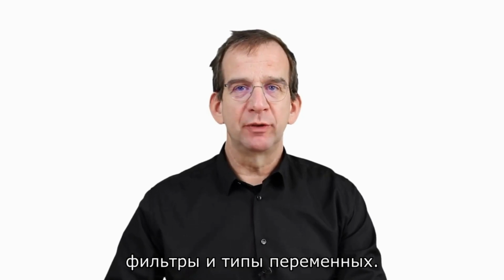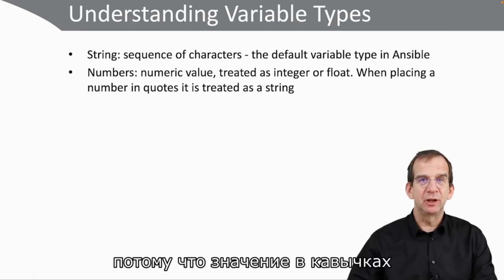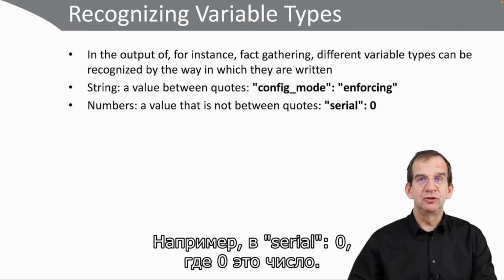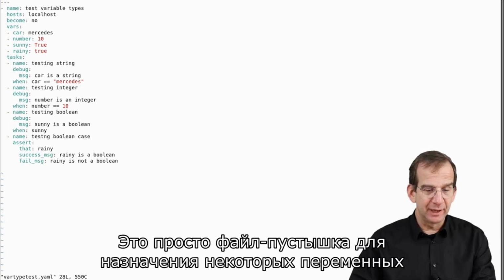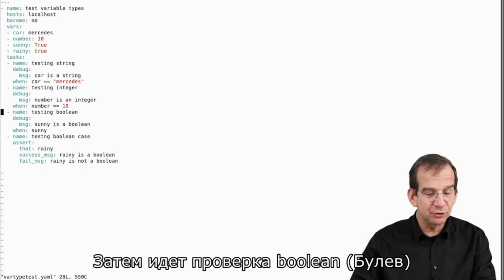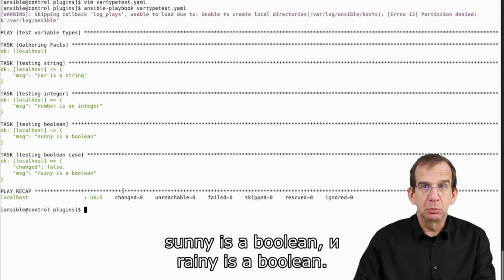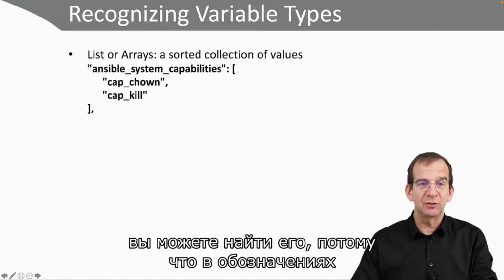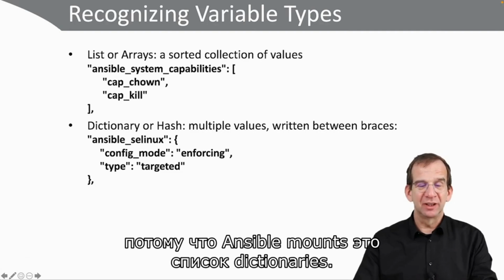076 Курс Ансибл для чайников, от начинающего до понимающего. Понимание типов фильтров и переменных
076 Курс Ансибл для чайников, от начинающего до понимающего. Понимание типов фильтров и переменных